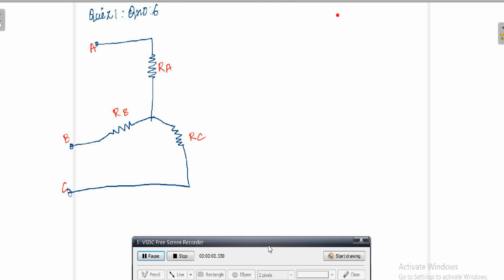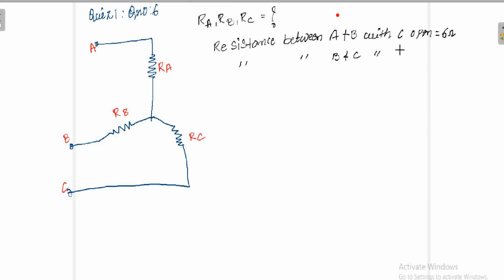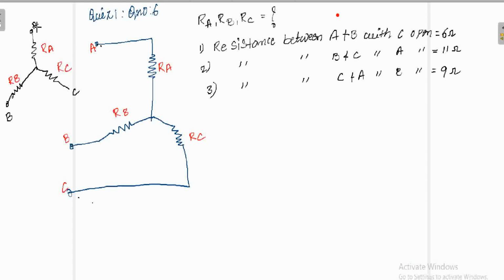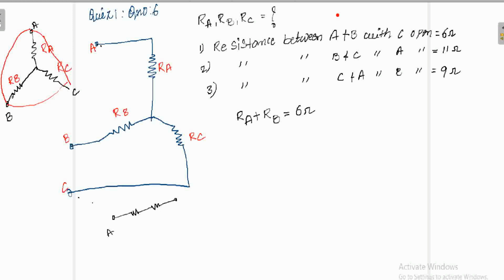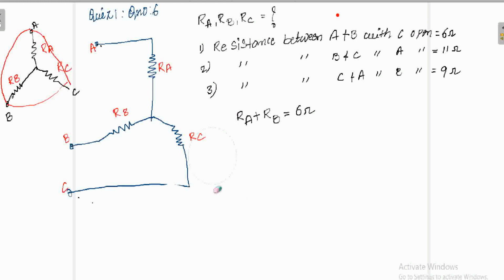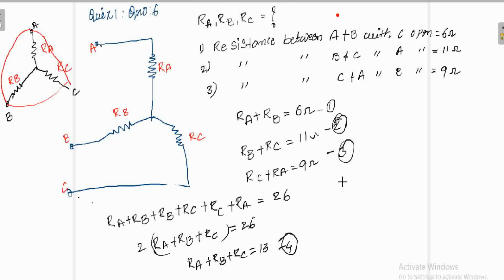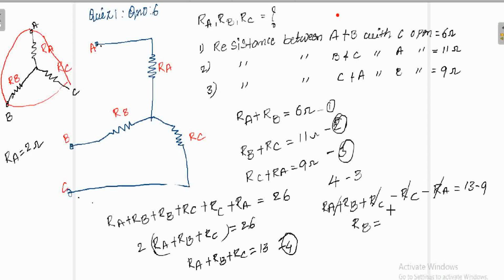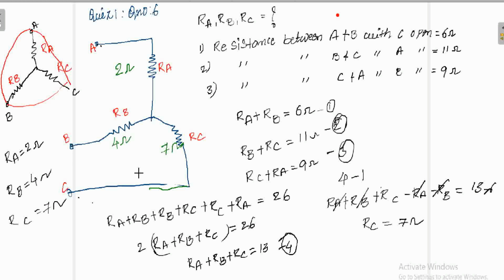Find the Value of Ra,Rb and Rc?